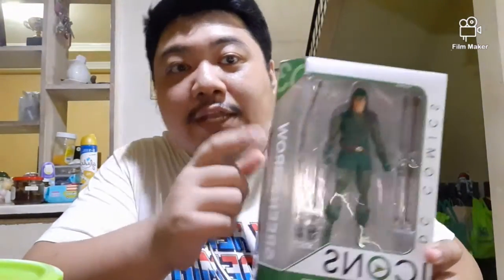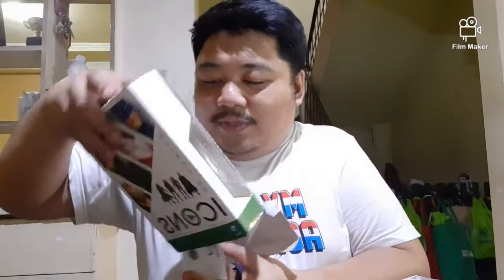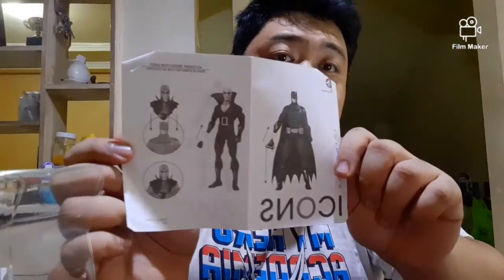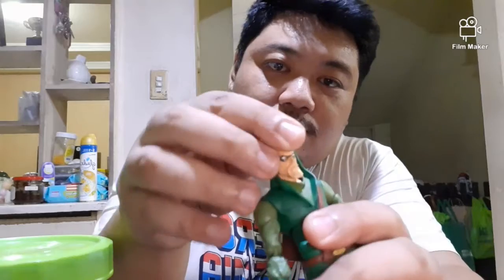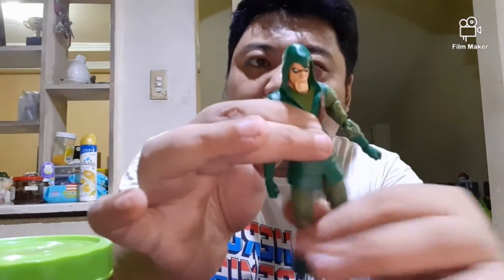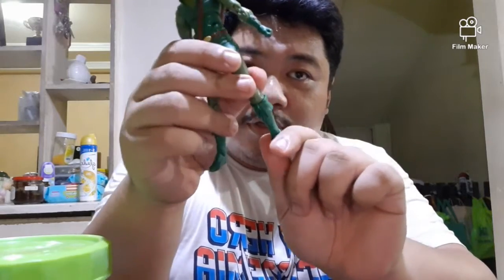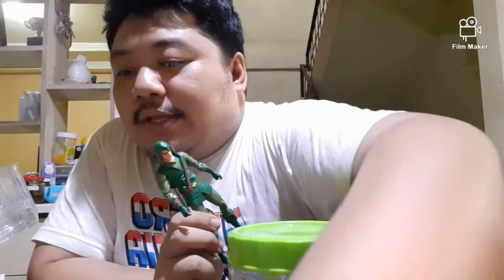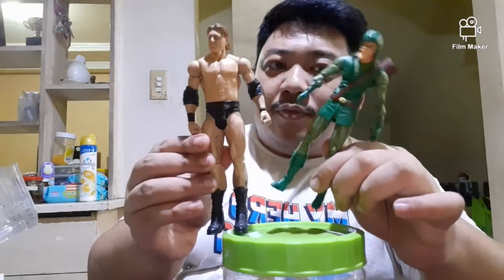1 take toy review - DC Icons Green Arrow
Hey welcome back to the channel! I'm just doing reviews of toys I have. I have a fairly eclectic assortment of figs. Today I am looking at the DC Icons Green Arrow.